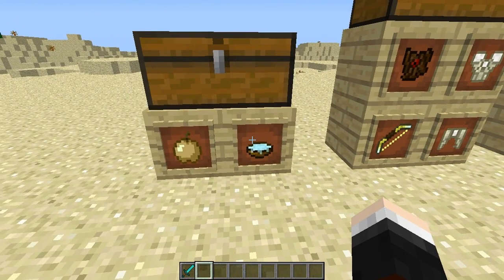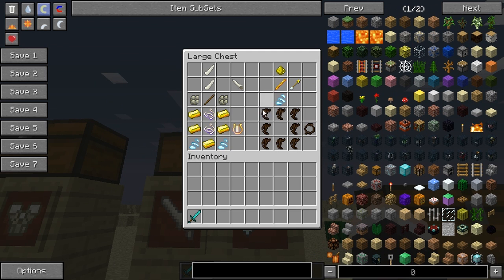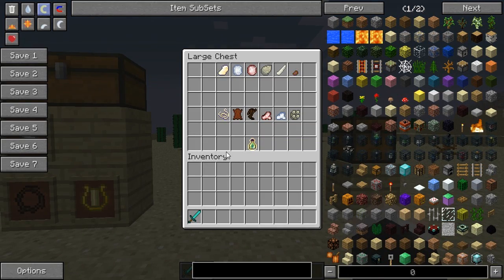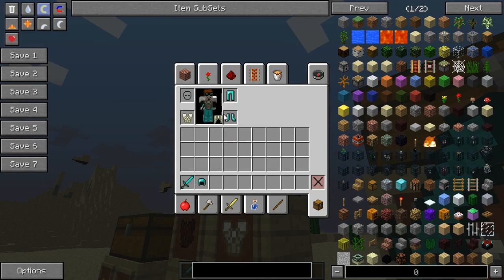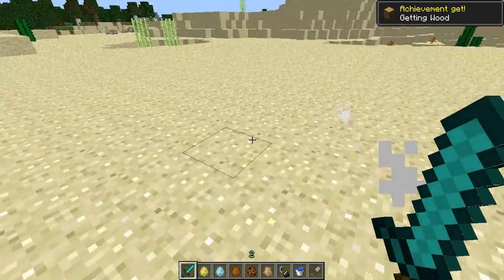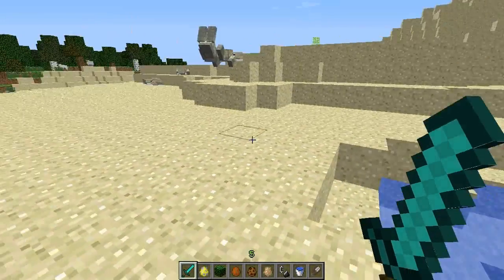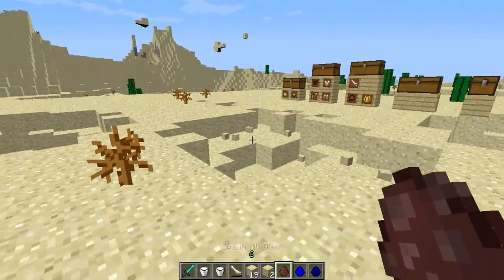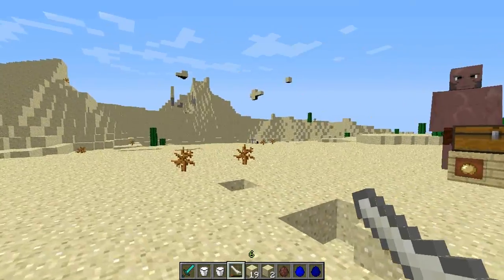Minecraft | MYTHS & MONSTERS! (NEW Bosses, Mobs & Weapons!) | Mod Showcase [1.4.7]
"GOLDEN STRING and many, many awesome mobs!"

Dan from The Diamond Minecart demonstrates the Myths and Monsters Mod which adds a ton of new items and weapons and a very nice amount of mobs too based on monsters from mythology. Monsters include Giant Trees, Giant Mountain Trolls, Golden Sheep and many, many more!

-- Find Us! --